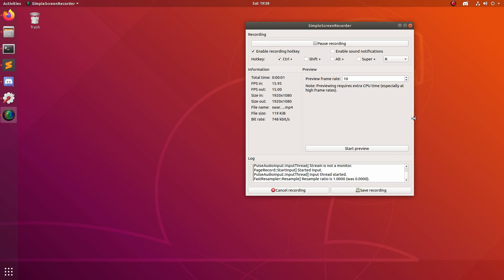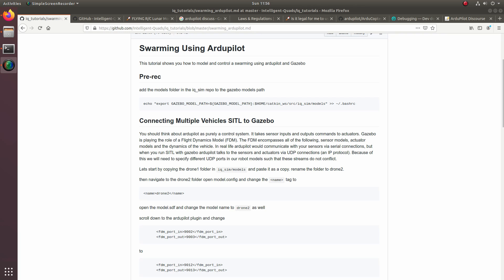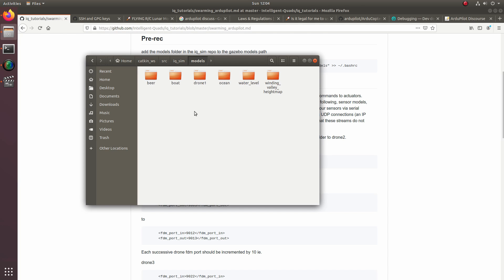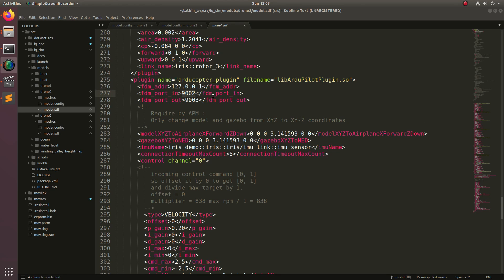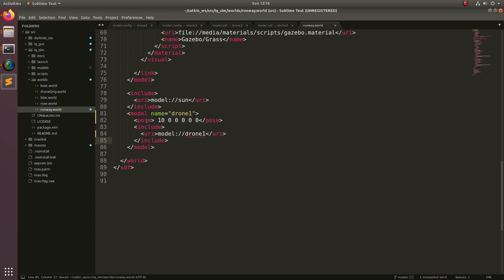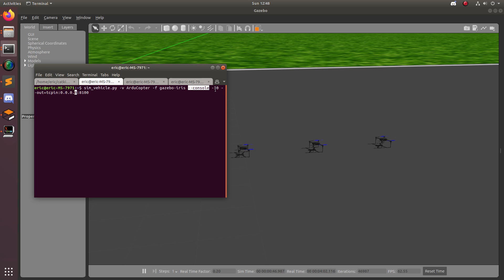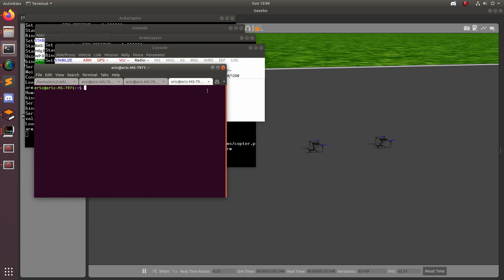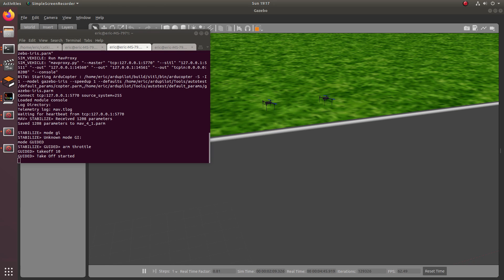20 Basic Drone Swarm Simulation and Control Using Ardupilot and Gazebo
In this video I show you how to simulate a drone warm using ardupilot and gazebo.